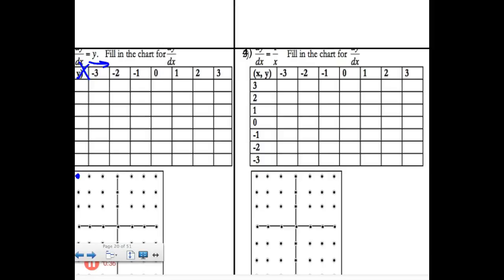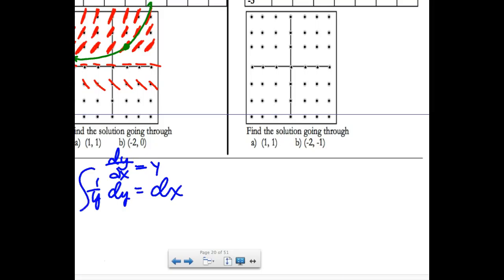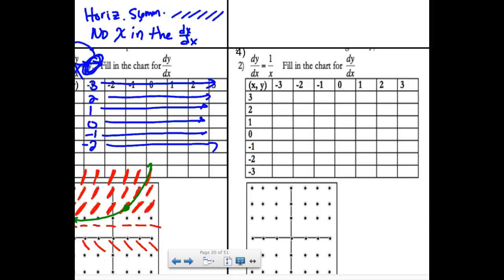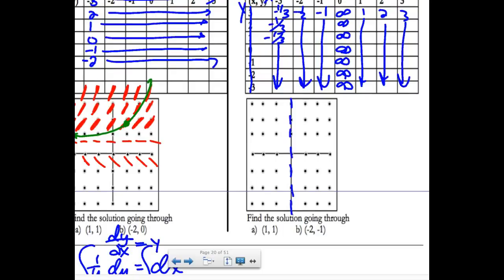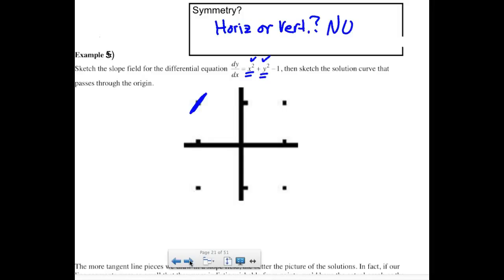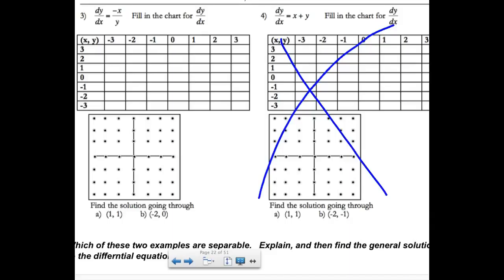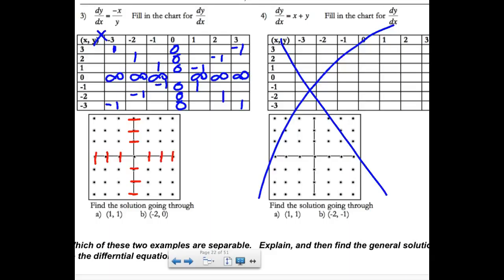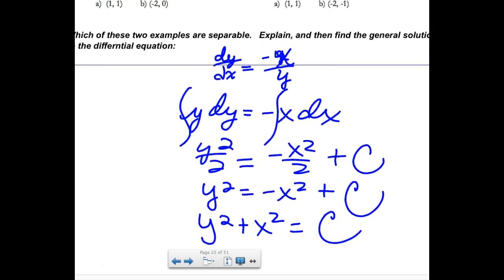6.1 Part 2 (Friday)